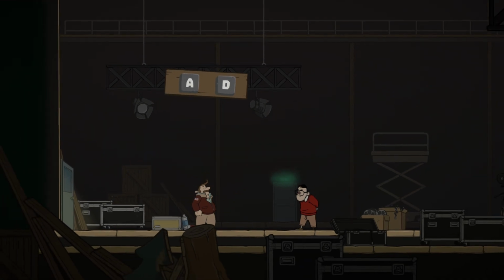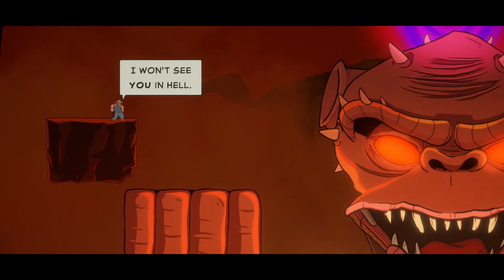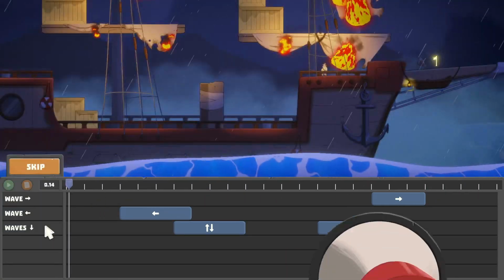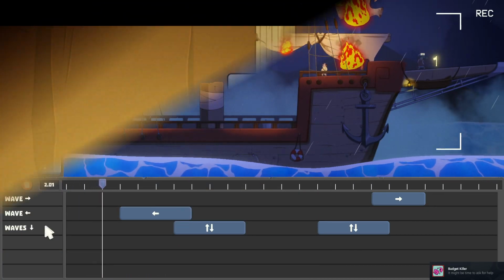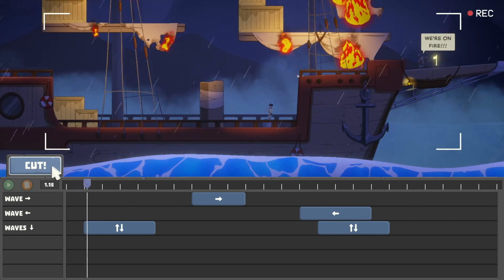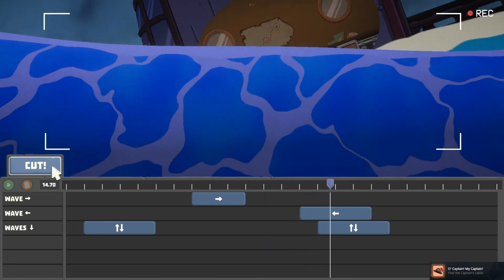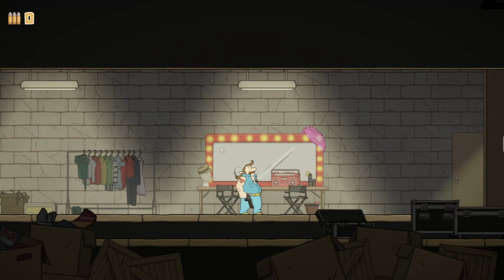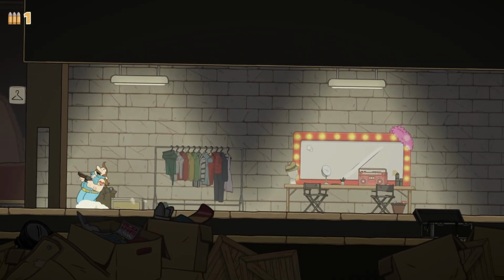It's A Wrap! 100% Achievement Guide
Time Stamps IN DESCRIPTION:

I recently got a code for That's A Wrap! A fantastic little indie game. In this video, I'll walk you through how to get 100% of the achievements in the game. Just follow along with the video or use the time stamps below to skip to where you need to.

00:00 - Intro
00:45 - Level Based Achievements
01:18 - Under The Bridge
01:41 - Unboxing Video
01:56 - Budget Killer
02:16 - Mise-en-scènester
02:37 - What's My Line Again
03:17 - O Captain, My Captain!
03:40 - Secret Of The Mines
04:11 - Extra Life
04:35 - Who's Gonna Pay For That
04:53 - Meet Your Makers

If you enjoyed this video be sure to let us know and drop a comment.

🎮 Xbox - NobleArcade 🎮
🎮 PlayStation - NobleArcade 🎮
🎮 Stadia - NobleArcade 🎮
🎮 Steam - NobleArcade 🎮
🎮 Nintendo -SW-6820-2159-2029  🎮